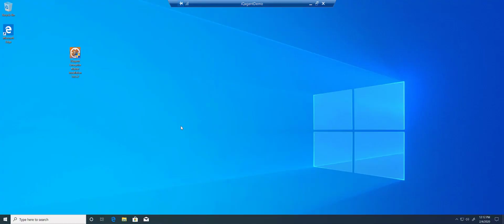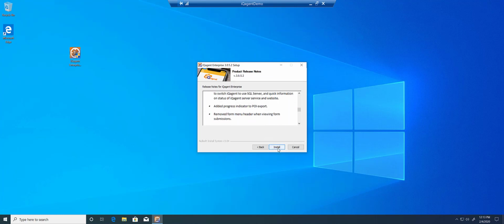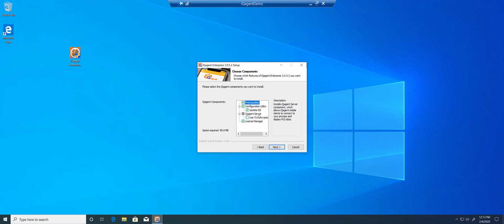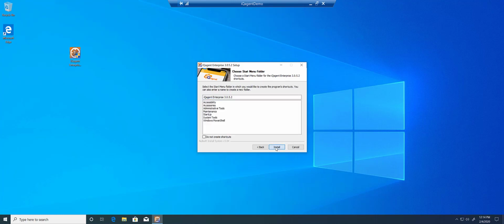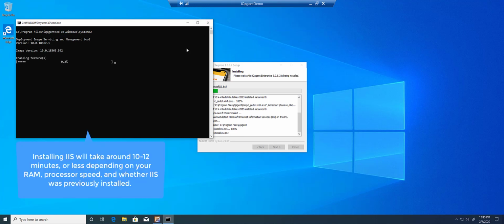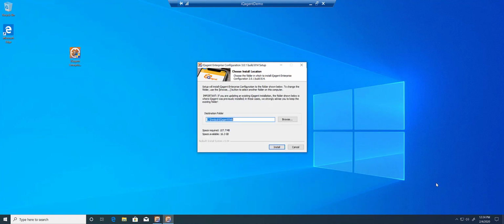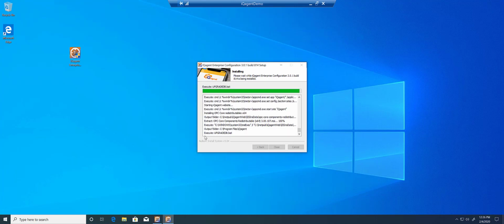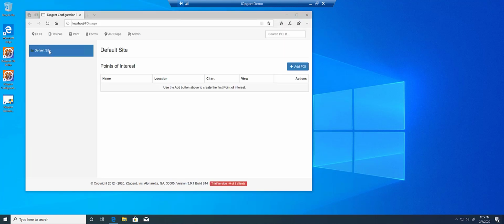iQagent Installation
Quick video of how to install iQagent. If you don't have it, request your copy